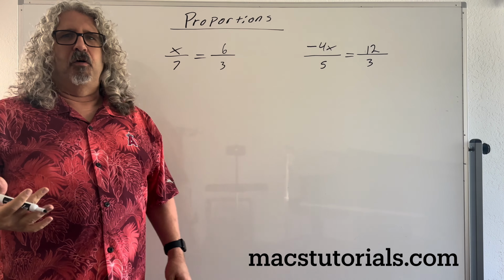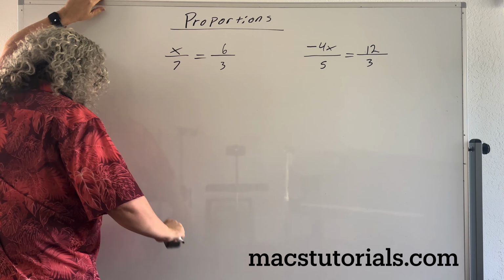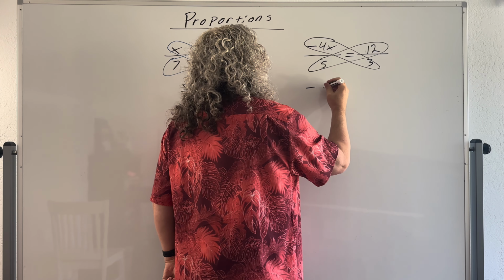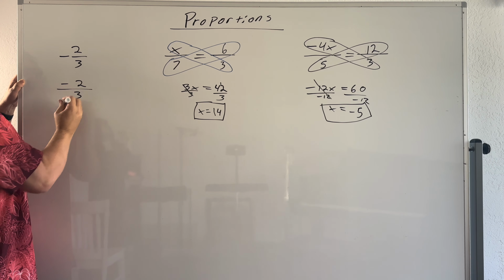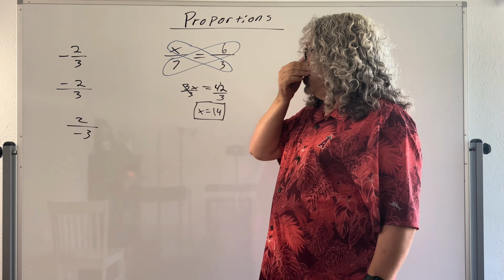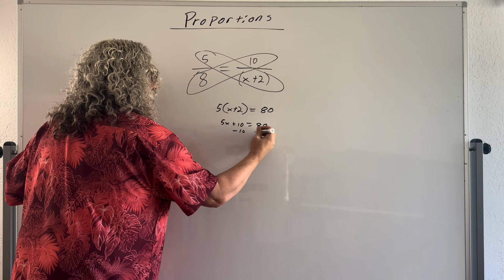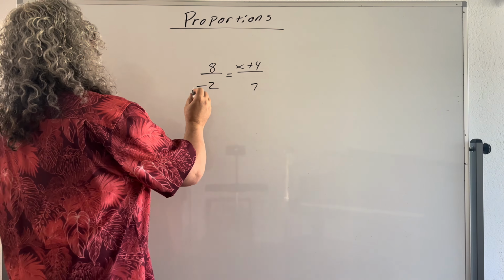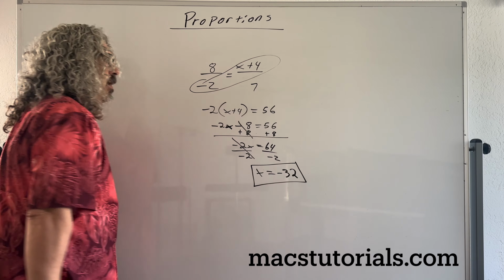1. Proportions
Proportion, Algebra 1